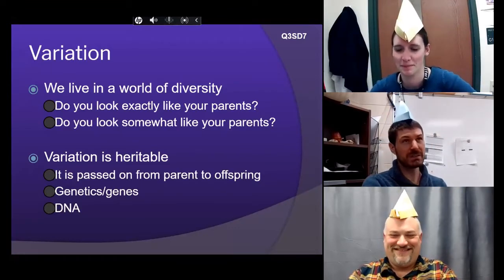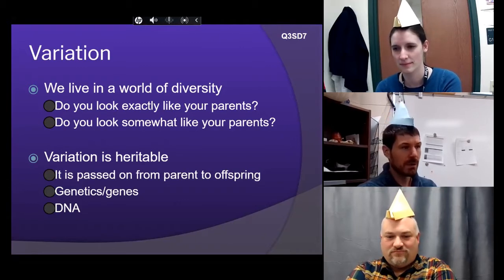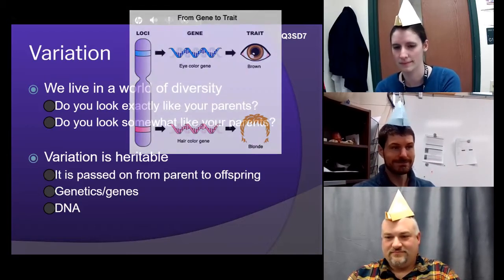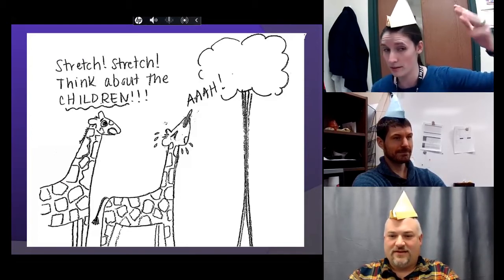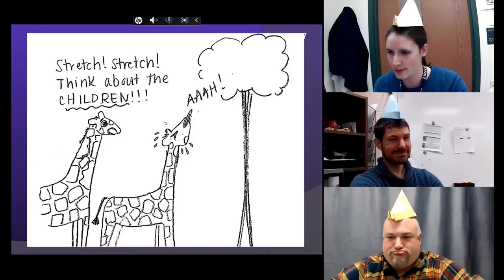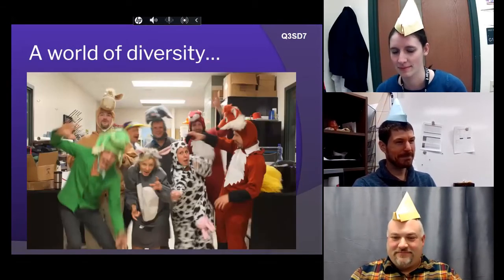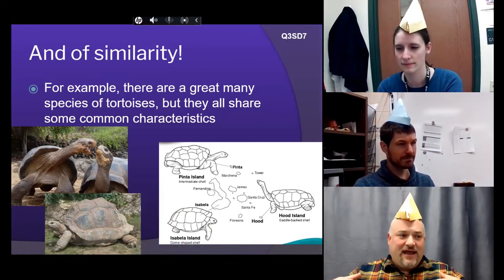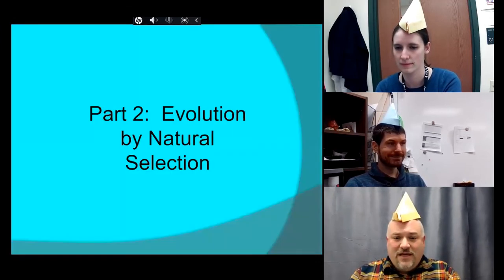1-Unit 7: Evolution-Part 1: Background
This is the 1st video in our notes for the Evolution Unit in Biology.  In this video we go over a little background to evolution and Darwin.